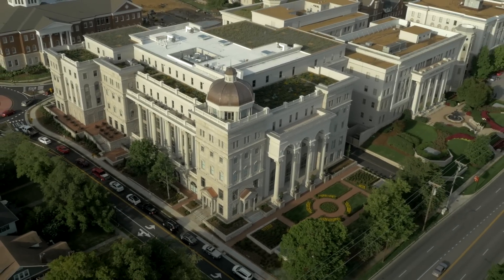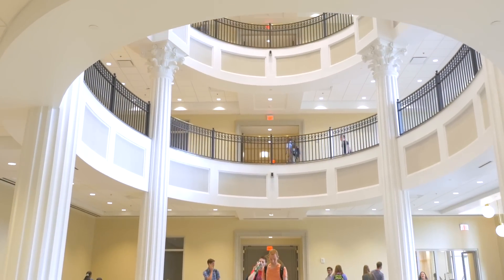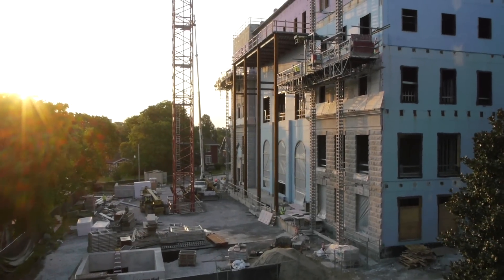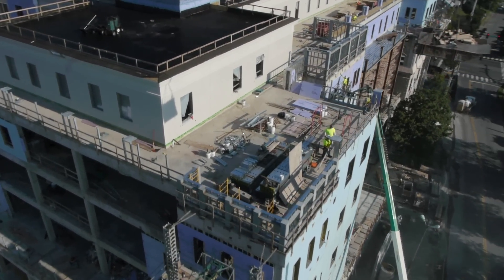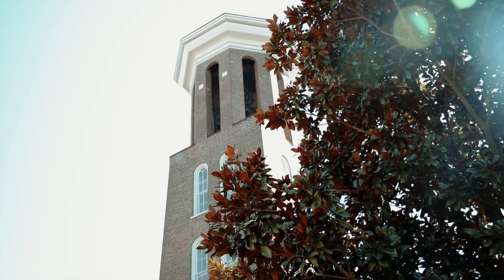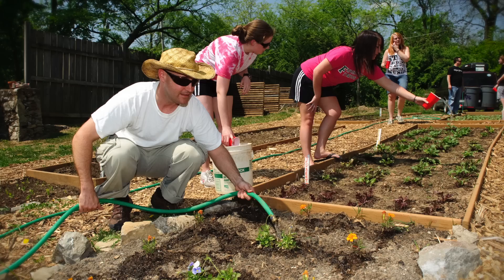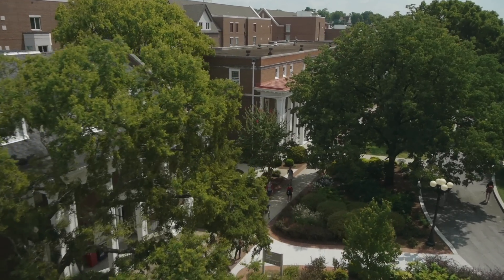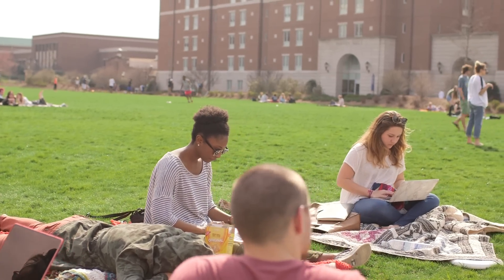Wedgewood Academic Center earns LEED Platinum certification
Ten months after a successful opening, the Wedgewood Academic Center was recently awarded prestigious LEED Platinum® certification by the U.S. Green Building Council (USGBC), making Belmont the first University in Tennessee and the first LEED for New Construction project in Nashville to achieve that level, the highest in the LEED ratings system.